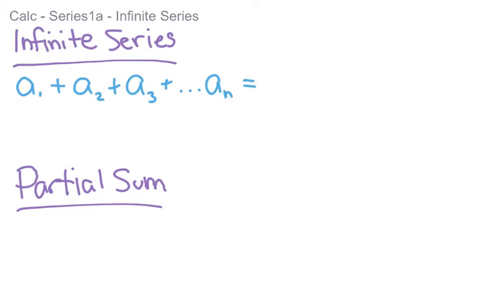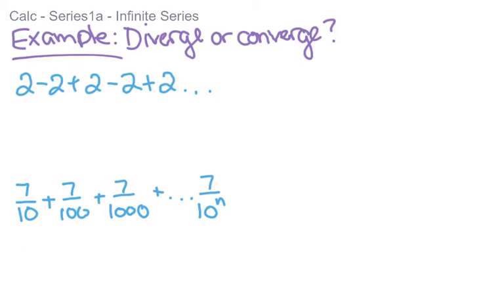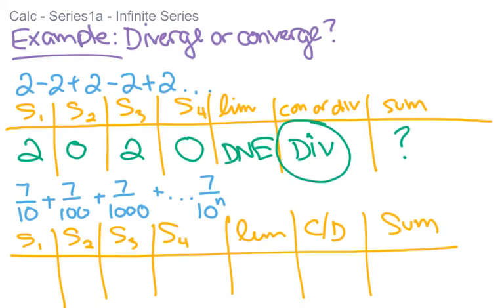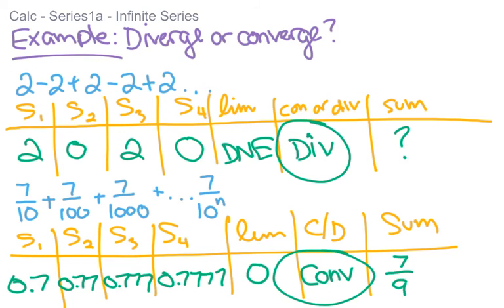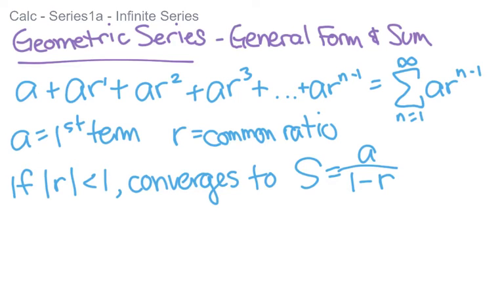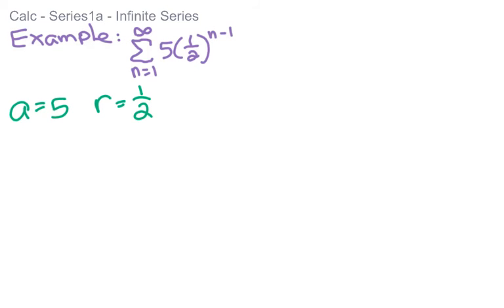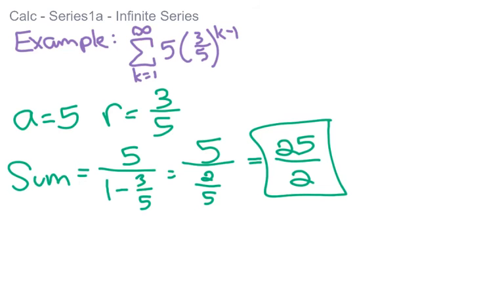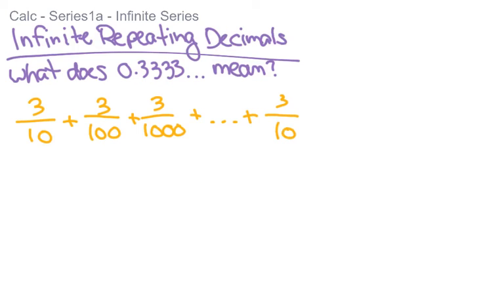CalcBC Infinite Series 1a (classic)